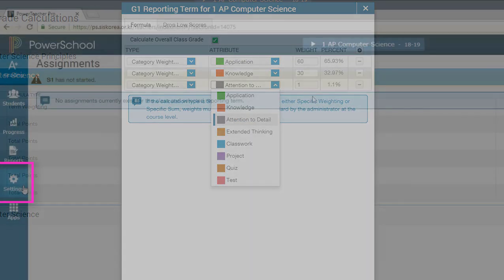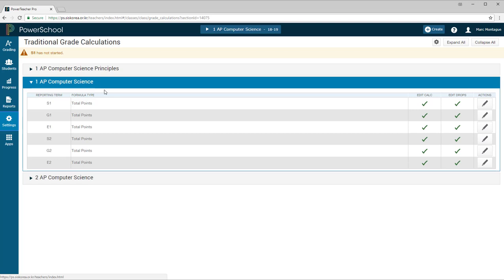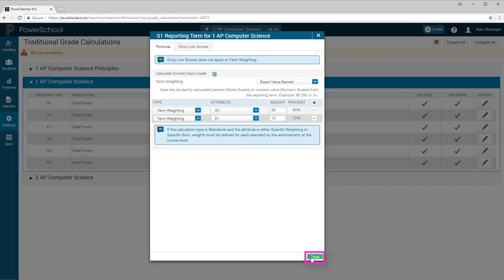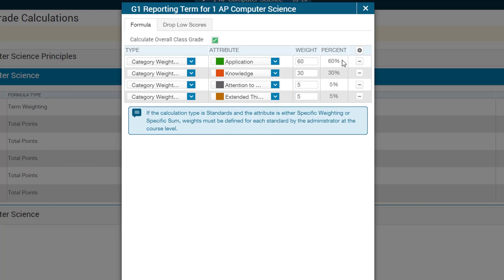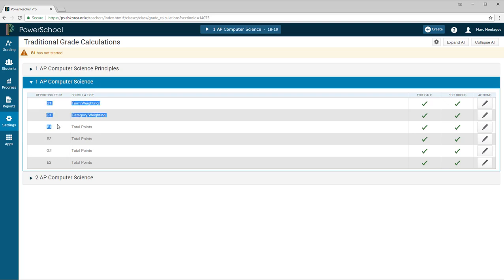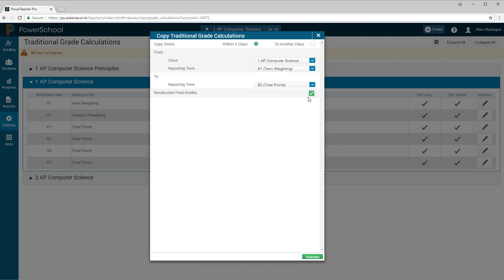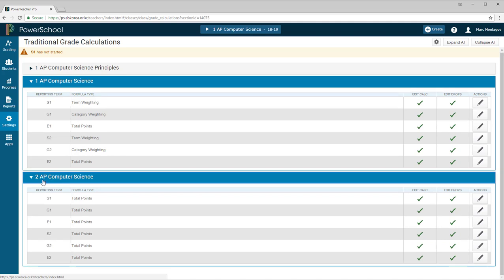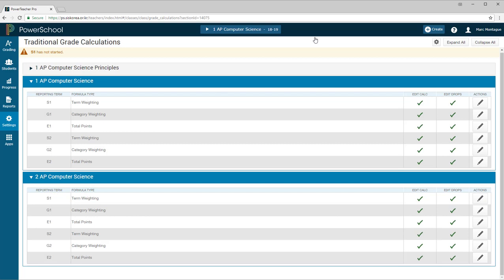PowerTeacher Pro - Setting Up Semester Weighting Scheme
A step by step guide on how to set up your weighted semester grading scheme in PowerTeacher Pro.